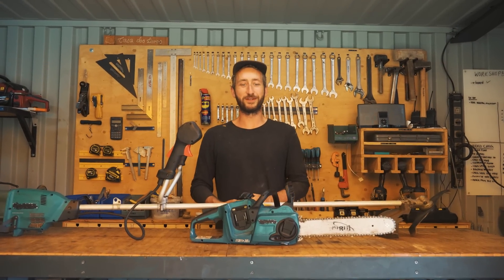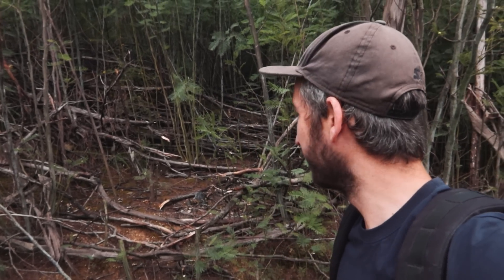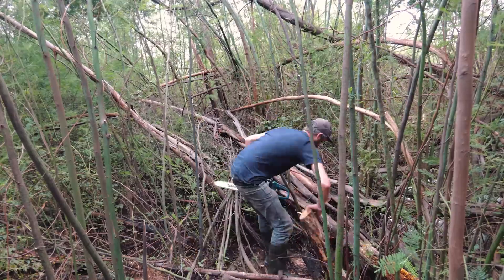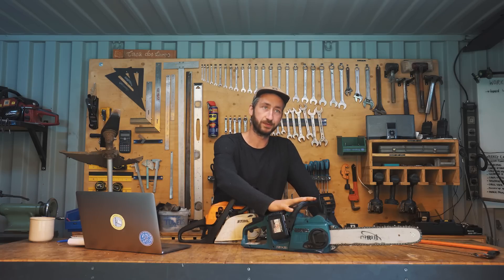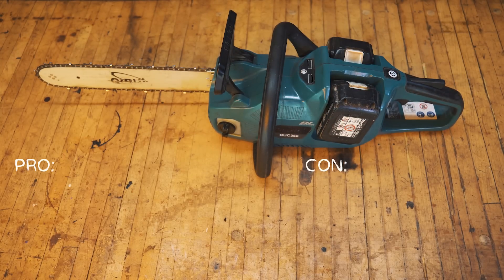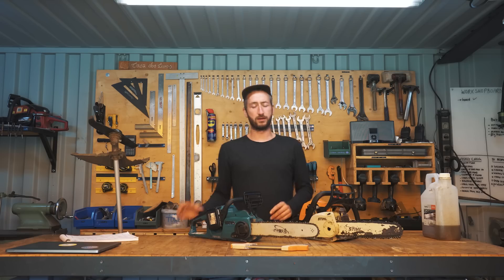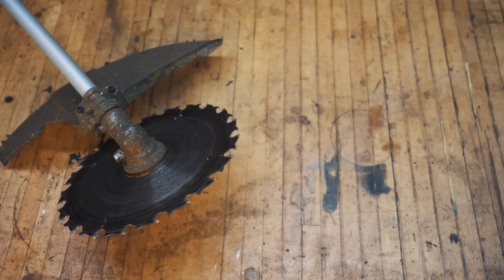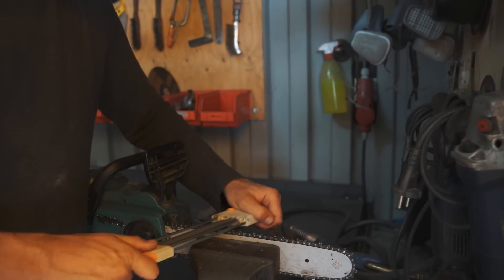#51 Real Review. Makita Battery Chainsaw + Brushcutter ONE YEAR LATER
We're using a Makita DUC353 18Volt Battery powered chainsaw + Makita DUR369A 18Volt Brushcutter. We have been using them for over a year, this is a review to show what we like/dislike about it.

Hangout in our online community. also cool

0:00 intro
0:50 Unboxing, 1 year ago
3:05 Test #1 Chopping small death trees
4:36 Test #2 Cut firewood
6:04 Test #3 Endurance
7:30 open up
8:38 1 year later
10:14  Test #4 Gas vs Electric
13:14 Pro/Con Chainsaw
15:26 Tip for oil and sharpening
16:55 brushcutter
18:00 blades explained
20:05 Pro/Con Brushcutter
20:34 Final verdict on both battery powered machines
23:39 Remix song we made specially for you